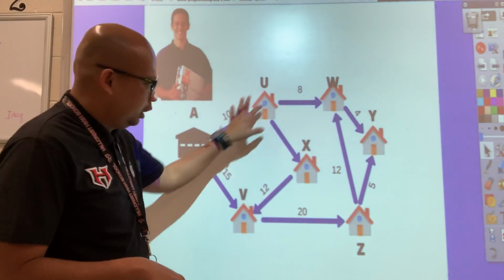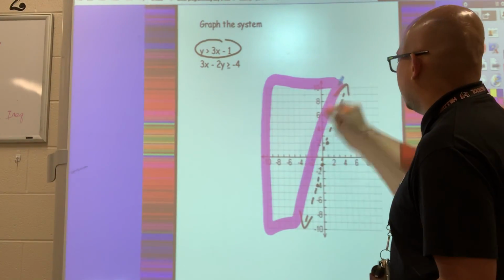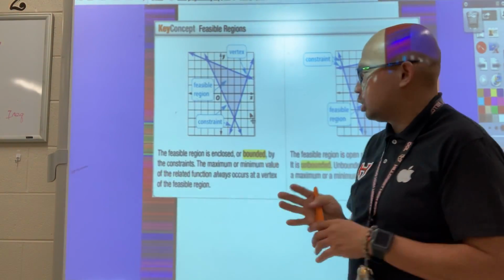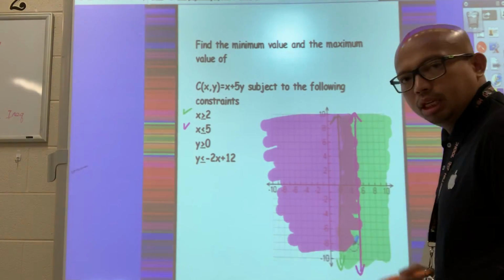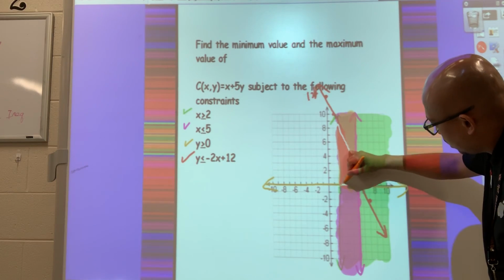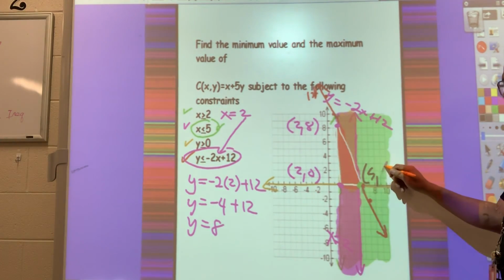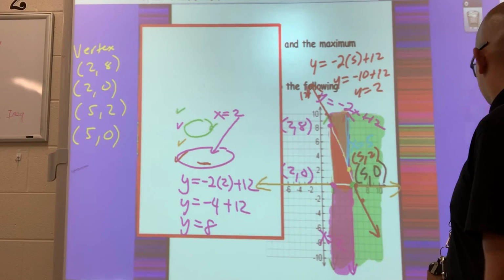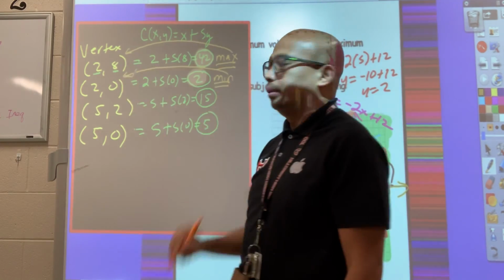September 26, 2019